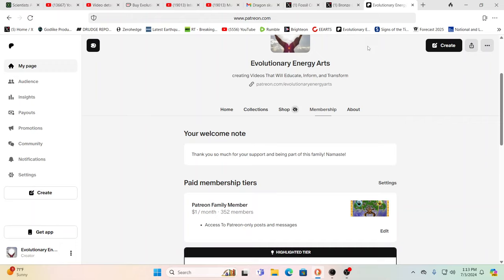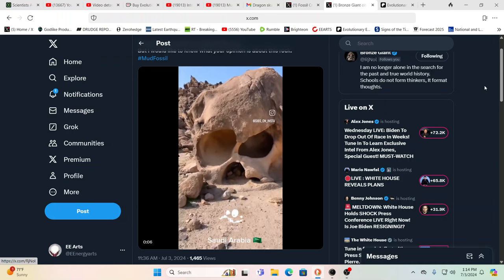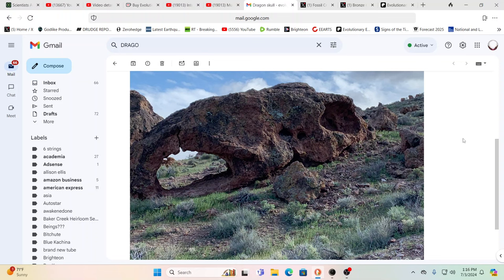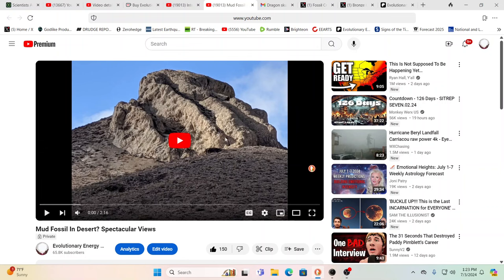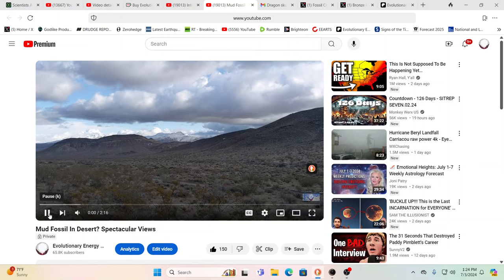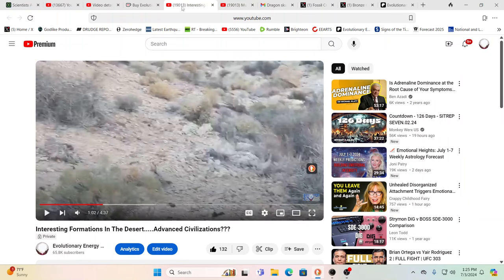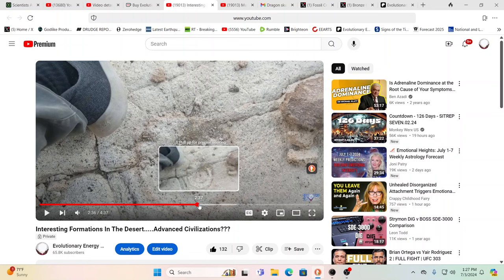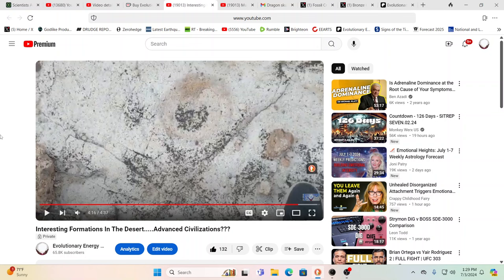DRAGONS & MUDFOSSILS BY AREA 51 !?!?!?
For truly uplifting energies & frequencies in these times!

Namaste!